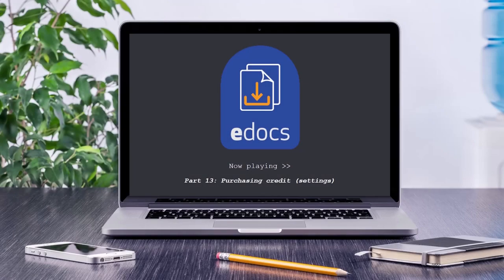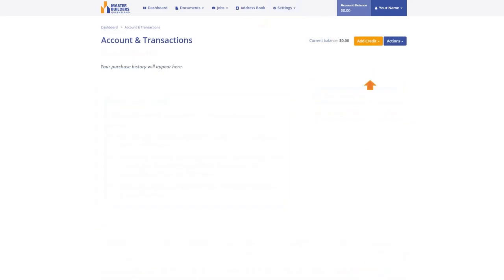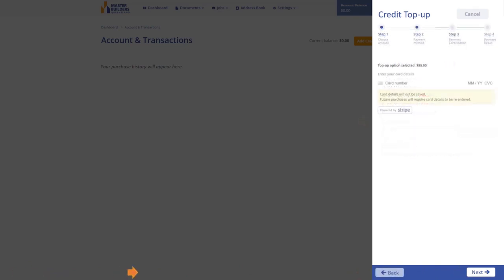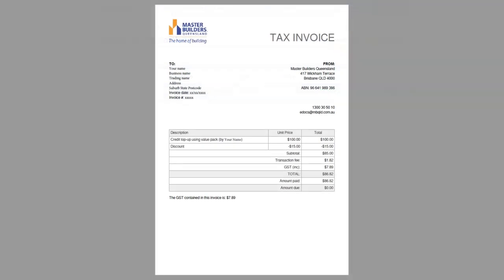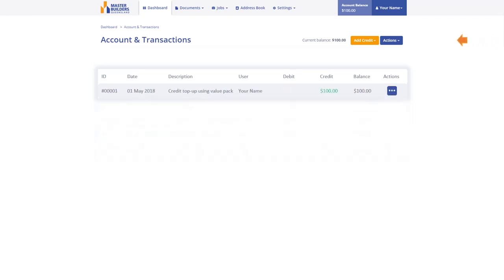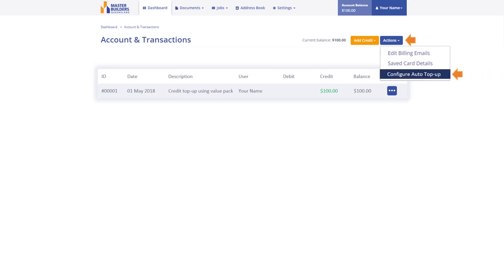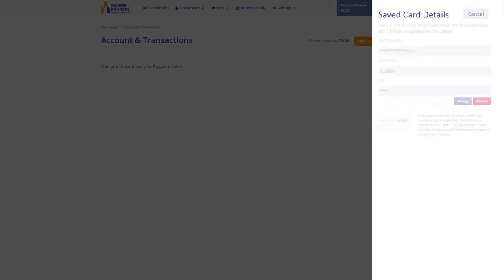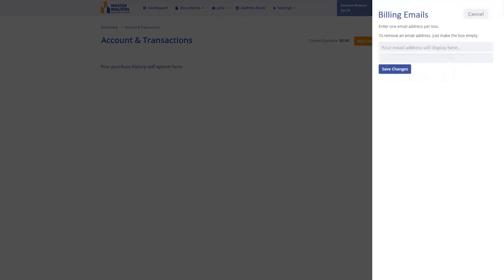eDocs Tutorial Part 13 Purchasing credit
Please note that this is only an instructional video. Any updates, discounts and figures may or may not be applicable to edocs at any given time.